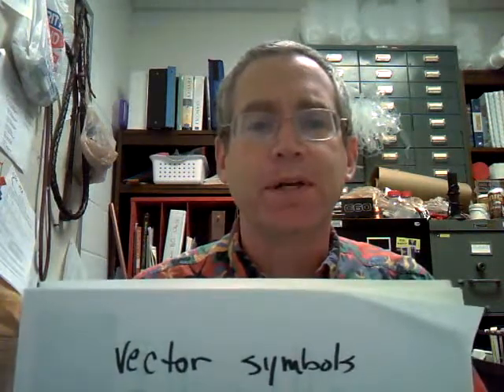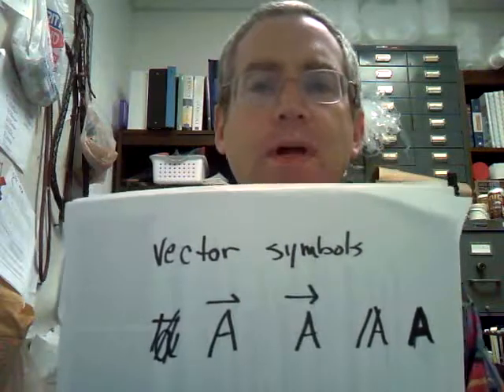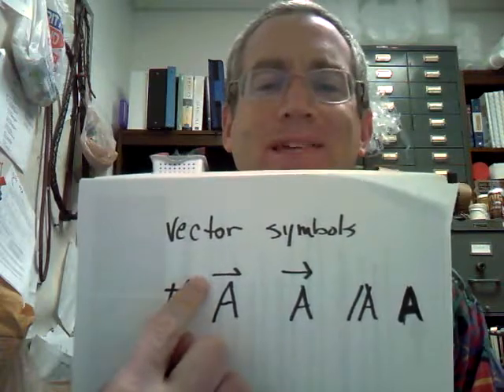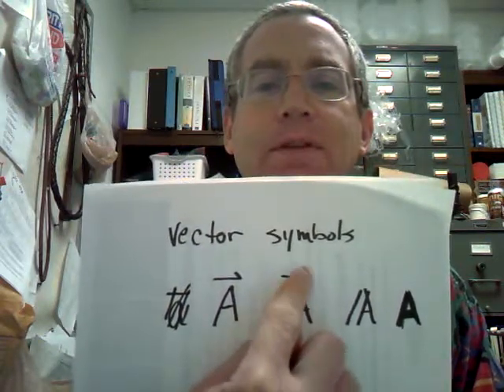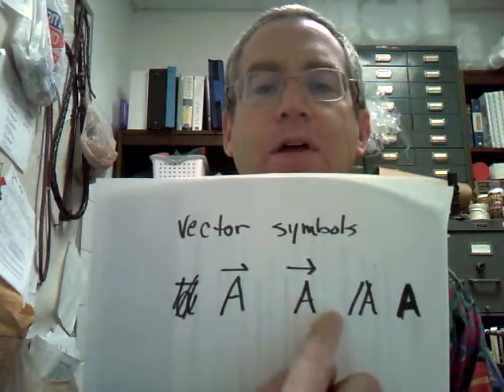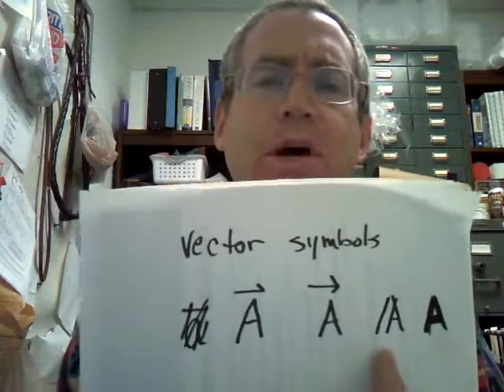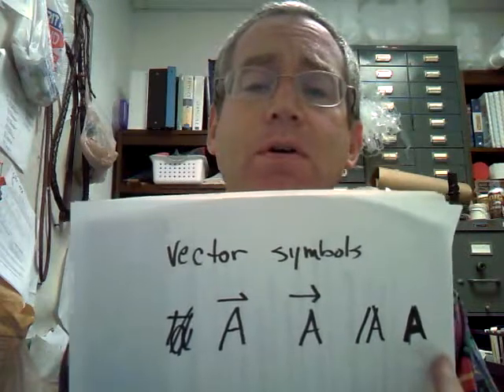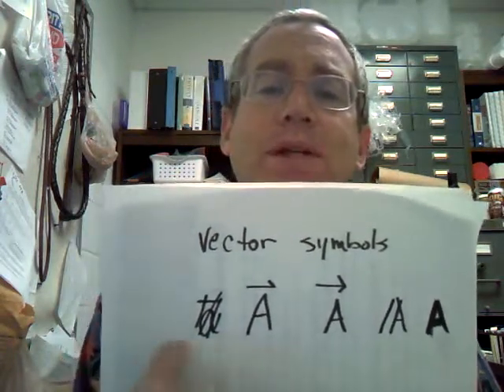012 Vector Symbols 130508 140632